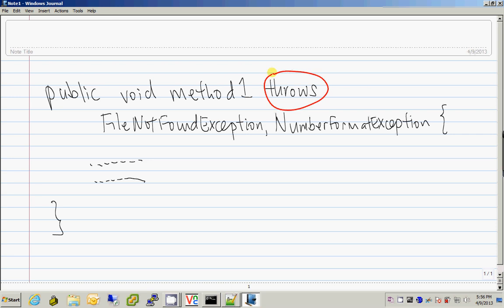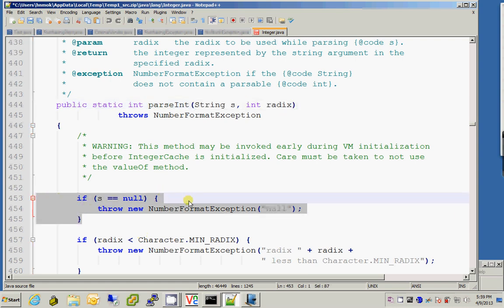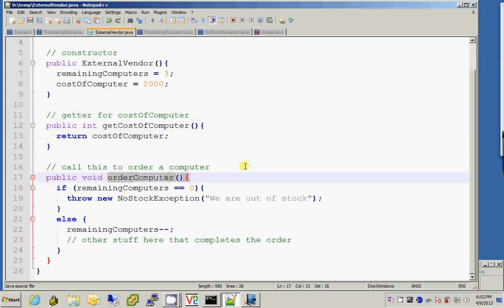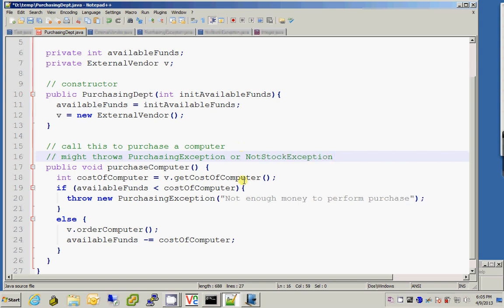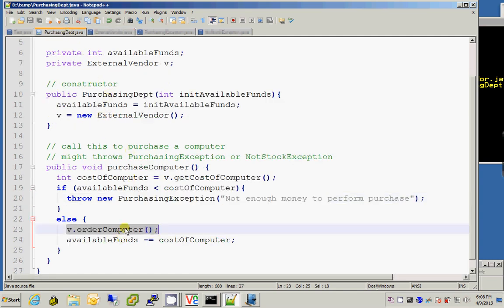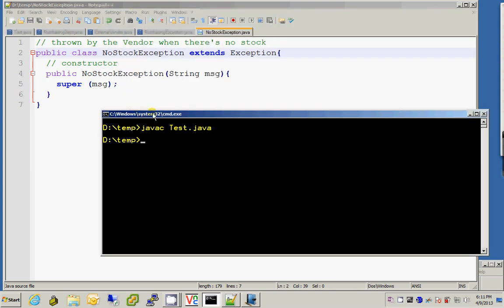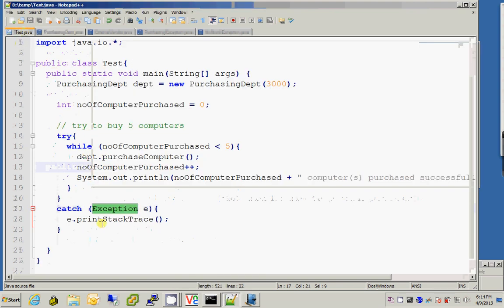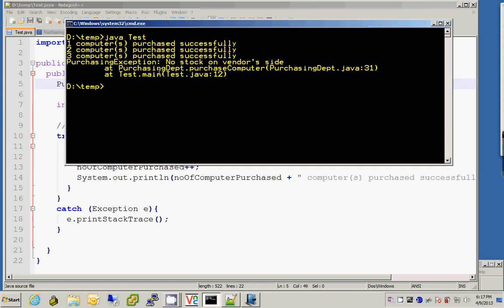excep7 writing your own exception classes